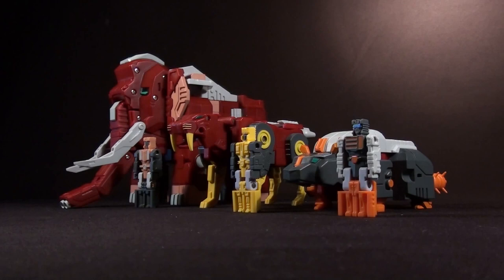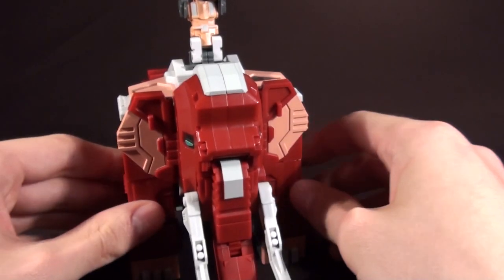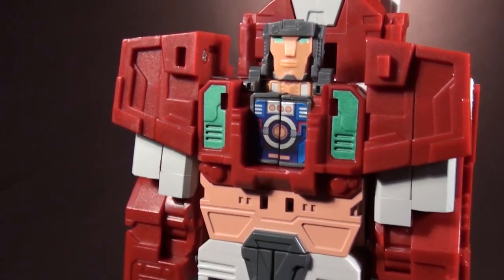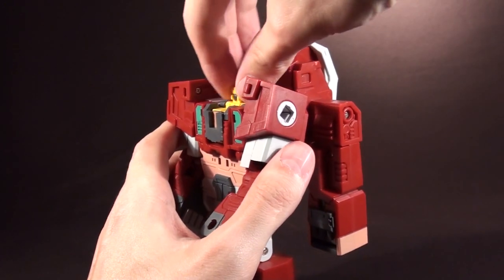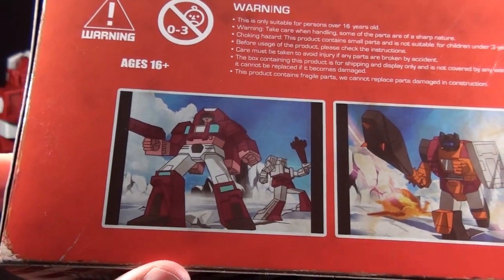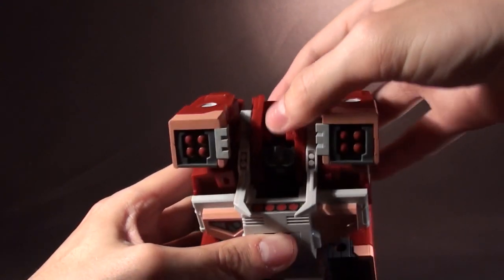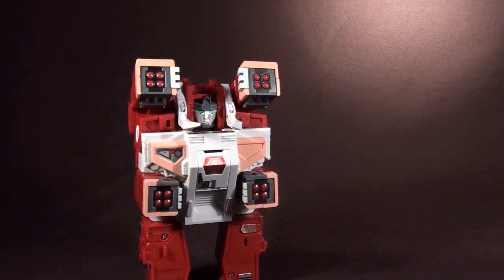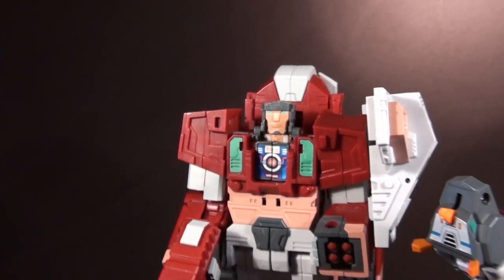CC: Retro Future Tusker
The leader of the Retro Future Glacialord he is Tusker and he. is. MIGHTY. So join me as I have a look at this great little 3rd Party figure